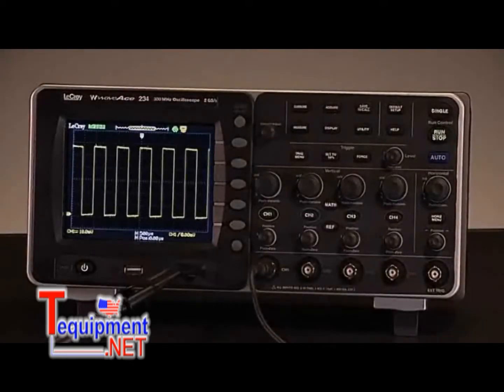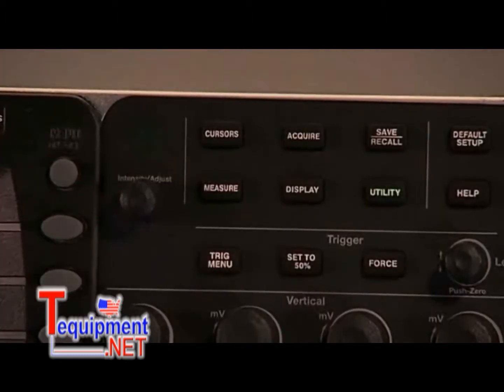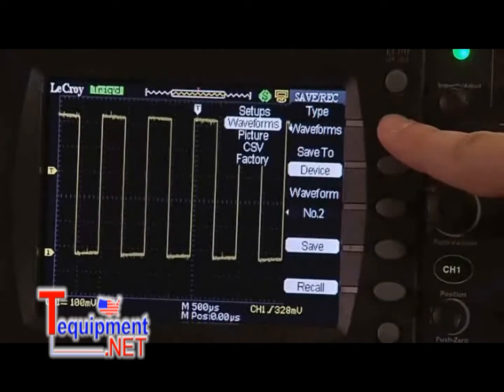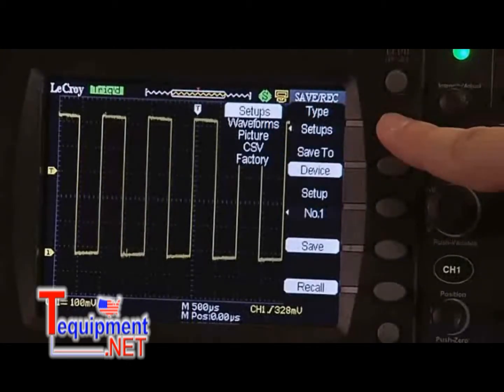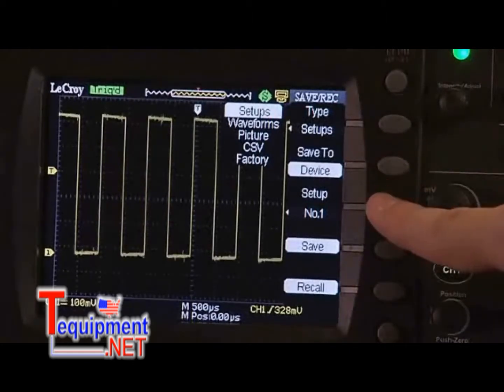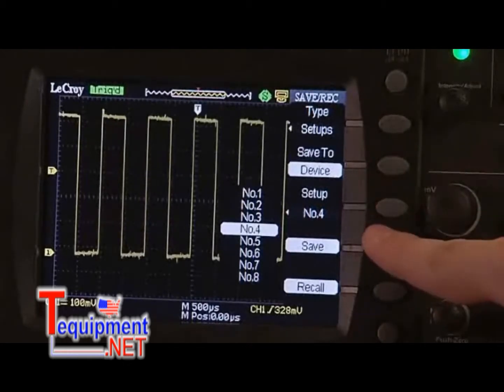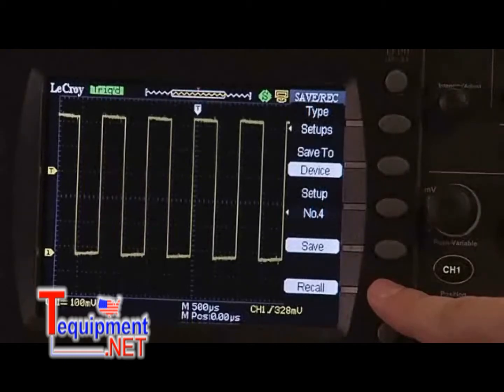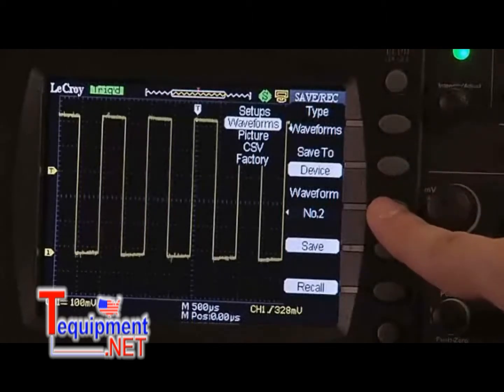LeCroy WaveAce Oscilloscope Series - Saving Waveforms And Setups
WaveAce has USB port on the front panel for saving waveforms, setups and screen shots to a memory stick

Rear panel USB connects to printers for hardcopy screen shots

Rear panel also provides PC connectivity through EasyScope software for saving waveforms, setups and screenshots via USB and LAN

The LeCroy WaveAce combines long memory, a color display, extensive measurement capabilities, advanced triggering and excellent connectivity to improve troubleshooting and shorten debug time. With bandwidths from 60 MHz to 300 MHz, sample rates up to 2 GS/s and waveform memory up to 9 kpts/Ch (18 kpts interleaved) the WaveAce exceeds all expectations of a small affordable oscilloscope.

Video By LeCroy.